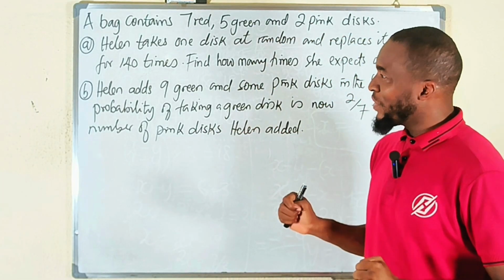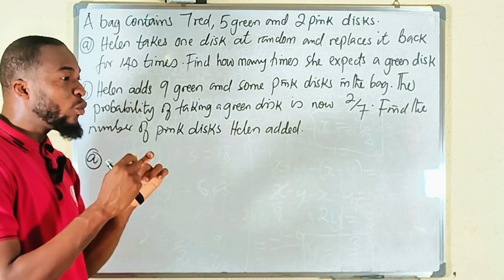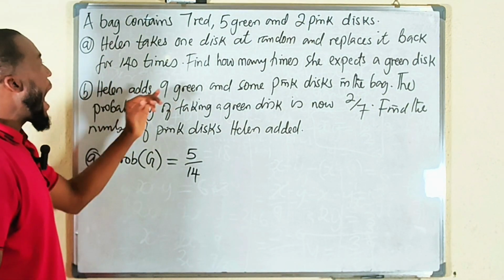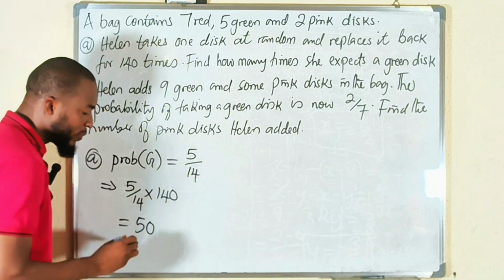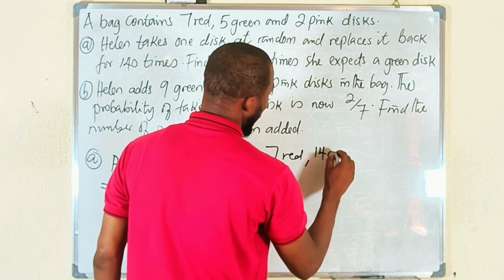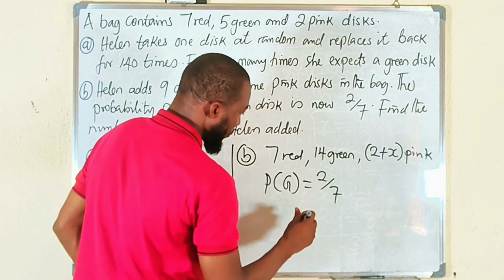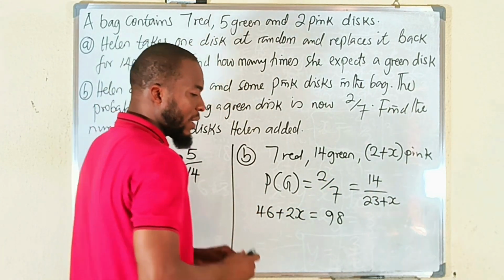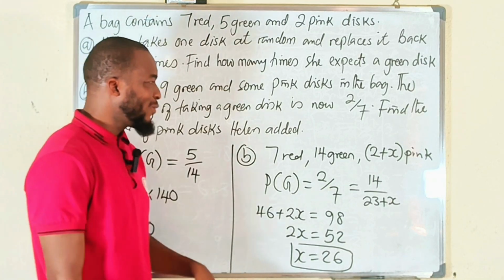GCSE Probability Challenge: Can You Find the Number of Pink Disks? 😱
Description

A bag contains red, green and pink disks. A probability experiment gives us enough information to work out how many pink disks were added.

In this video, I solve this GCSE probability question step by step, using expected frequency and probability to find the unknown number.

📌 Topics covered:

Probability

Expected frequency

Fractions and ratios

GCSE exam techniques

Can you work it out before watching the solution? 🤔